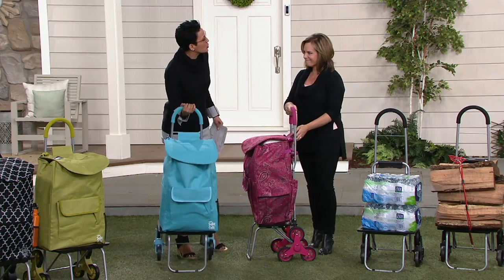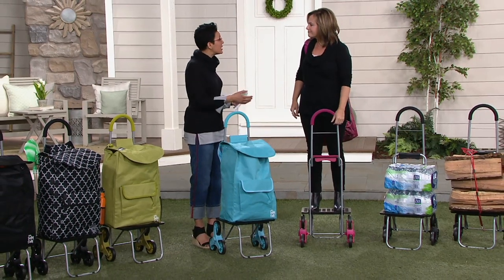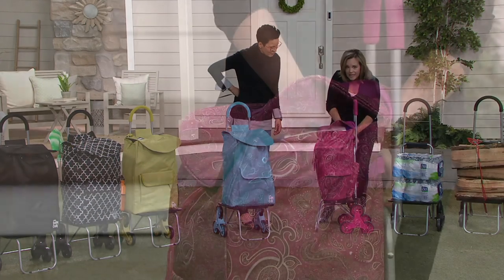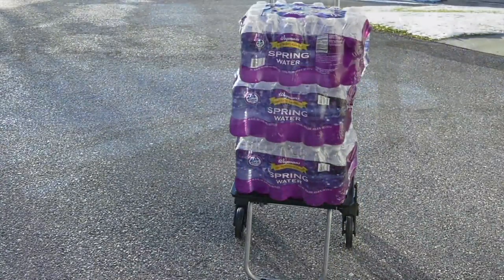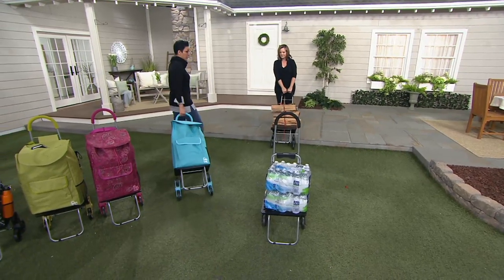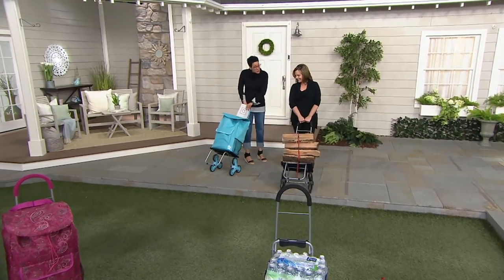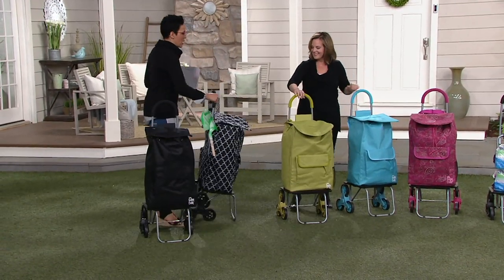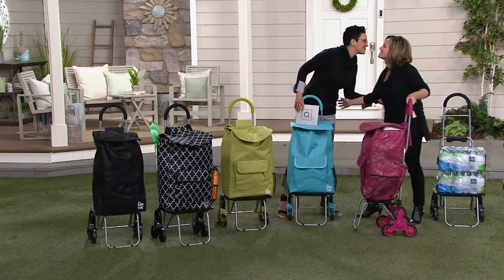Trolley Dolly XL 2-in-1 Multipurpose Stair Climber with Pockets on QVC